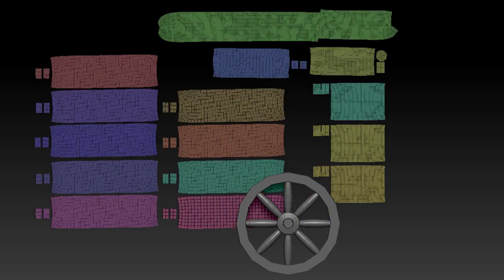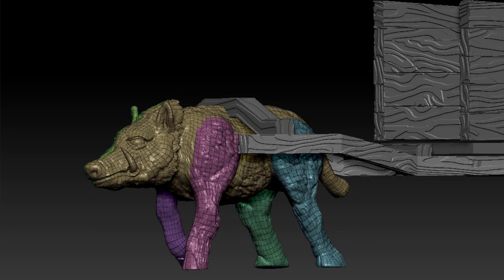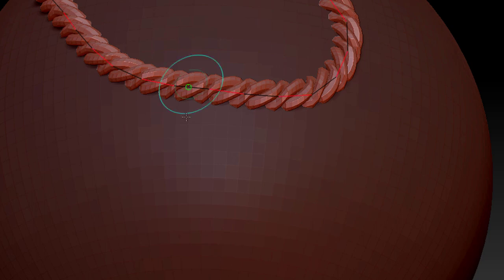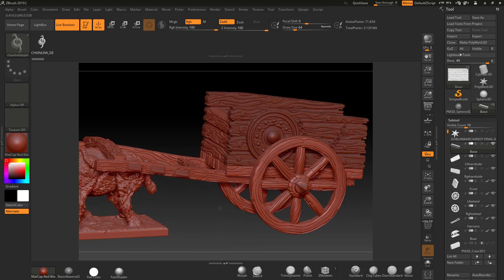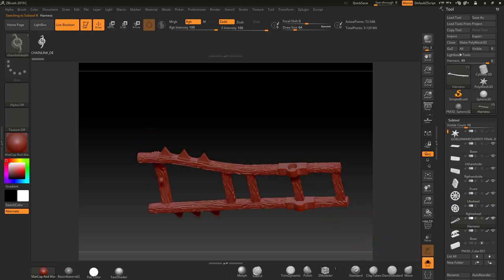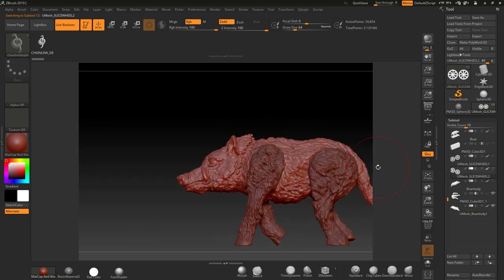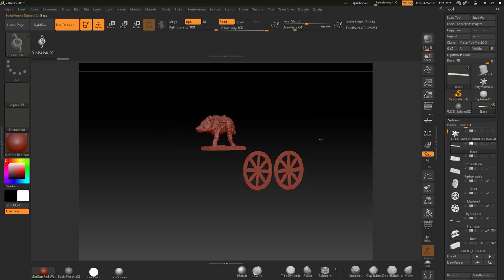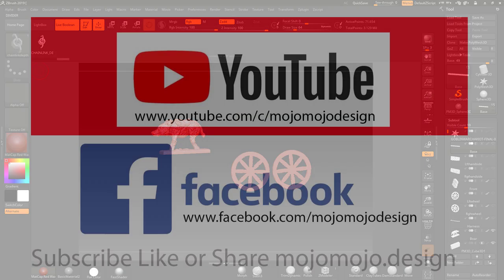Course ZBrush 3D Printing Course - Goblin War Chariot - Promotional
The course is aimed at people who want to learn how to control detail specifically depth and extrusion for the tolerances needed for 3D Printing, I have spent many hours testing and trying new methods as well as the usual ones found all over the internet, together we will test and I will show you some of the pitfalls and challenges that face modern day 3D Printers.